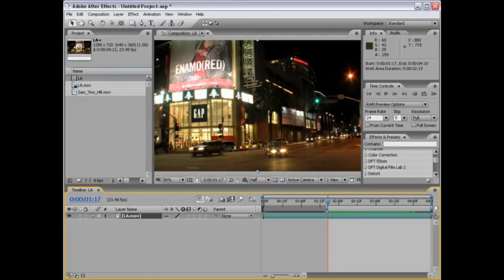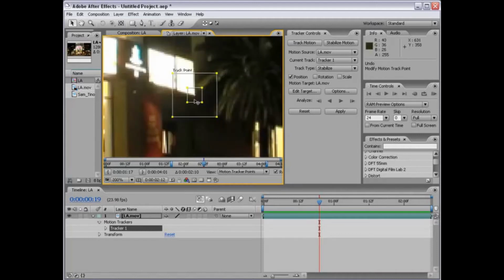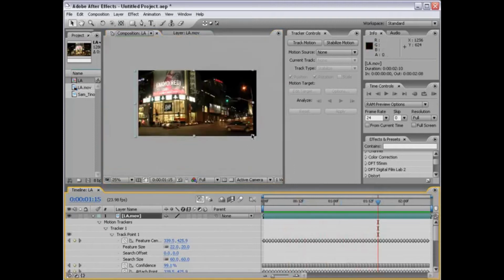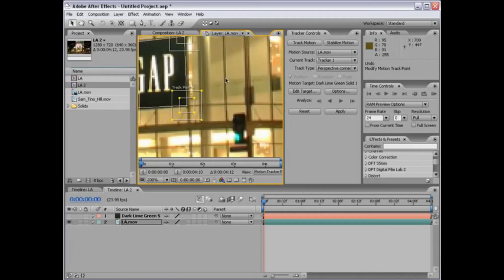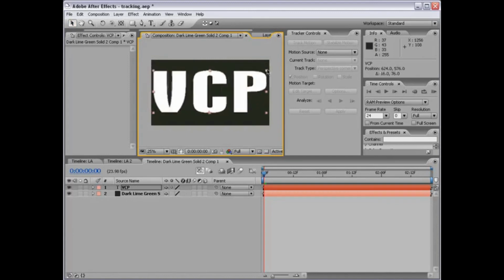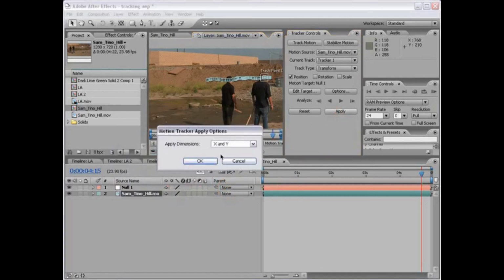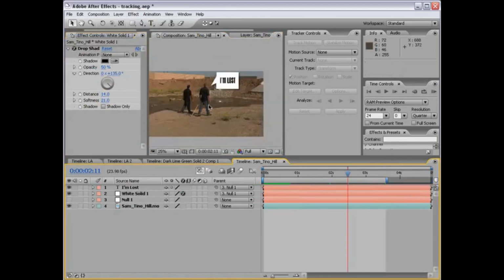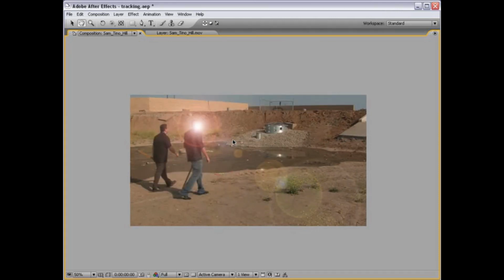After Effects Motion Tracking Tutorial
With motion tracking, you can track the movement of an object and apply the data from that to another layer